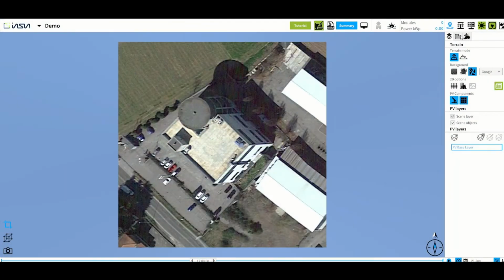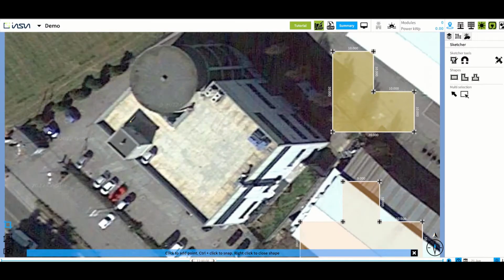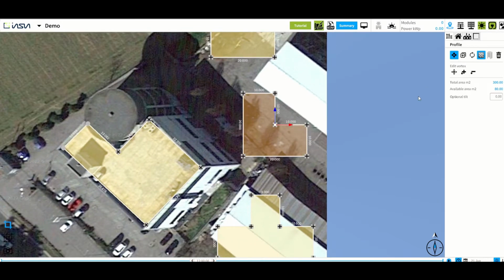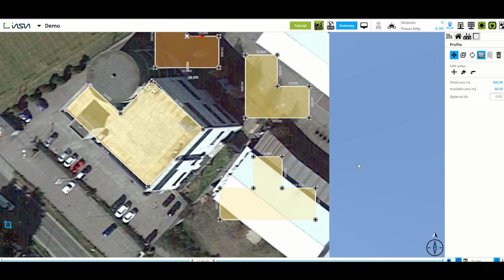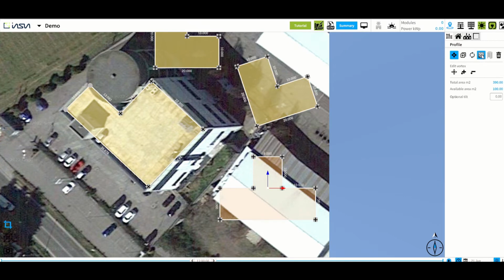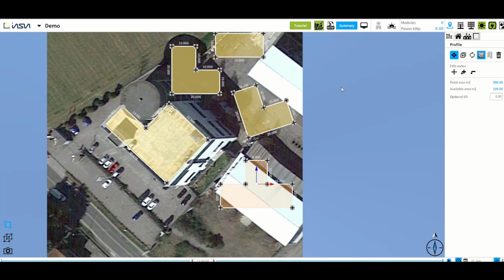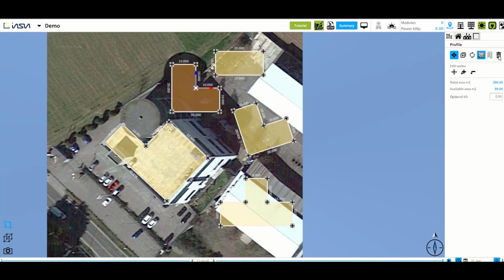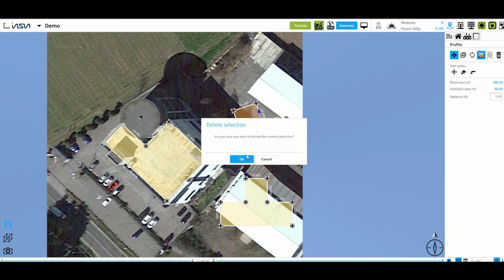inSun - Light Version - Tutorial 2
Sketch mode